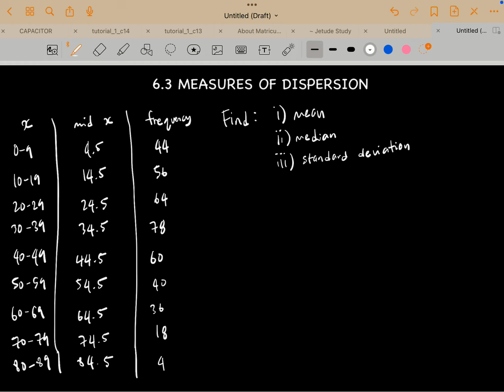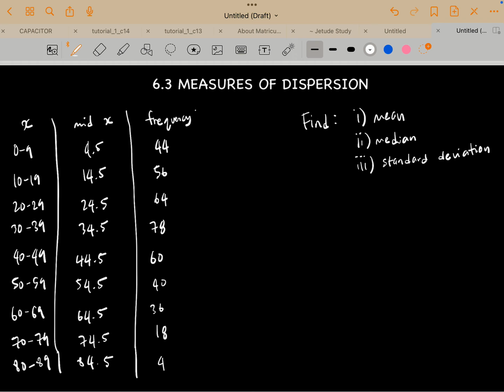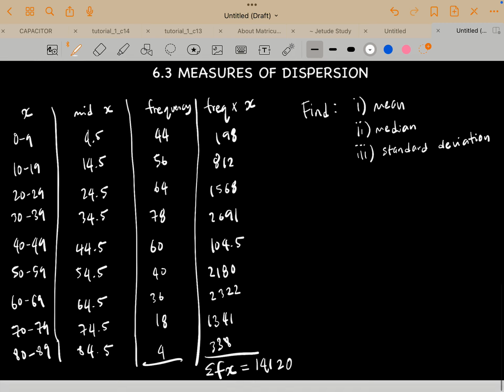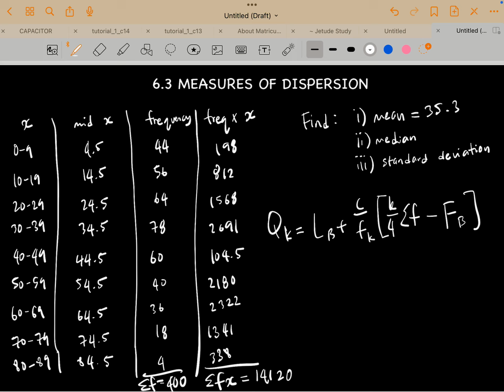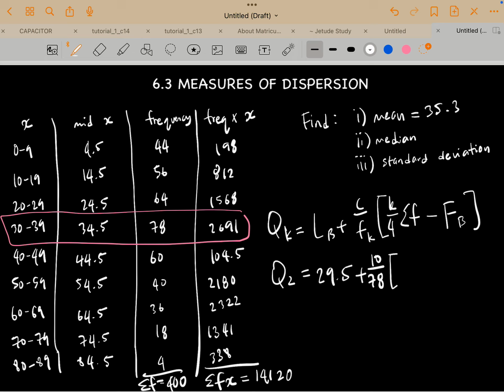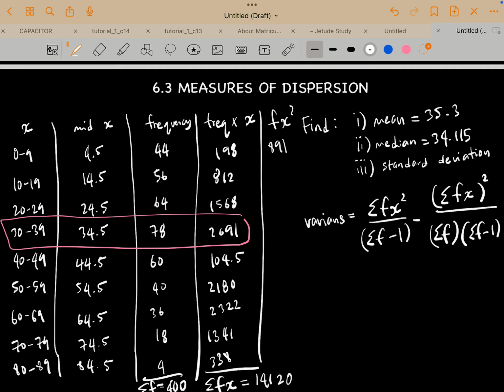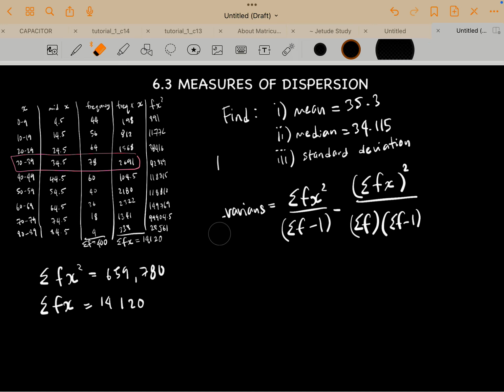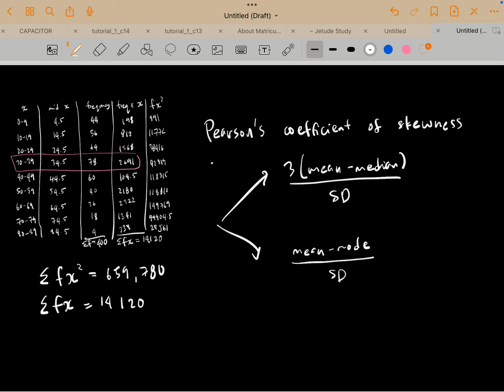6.3 MEASURES OF DISPERSION